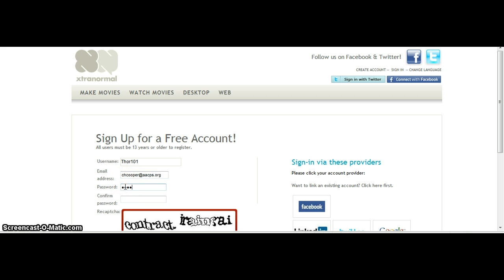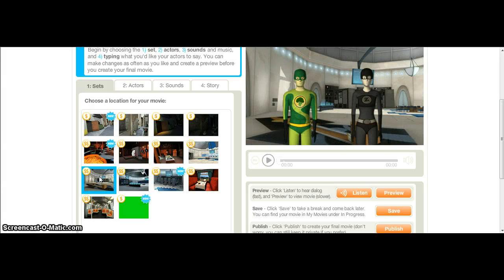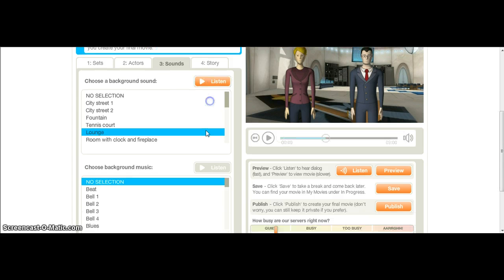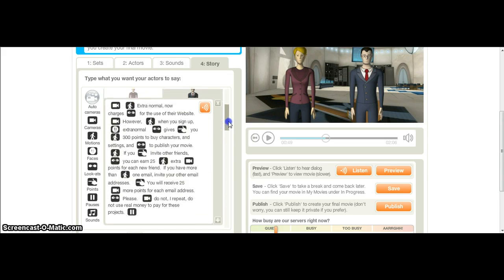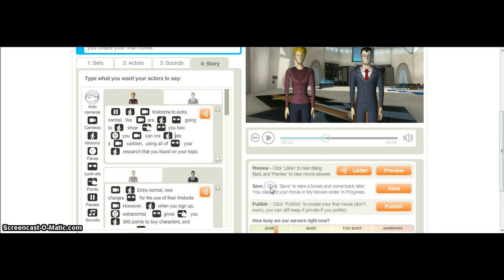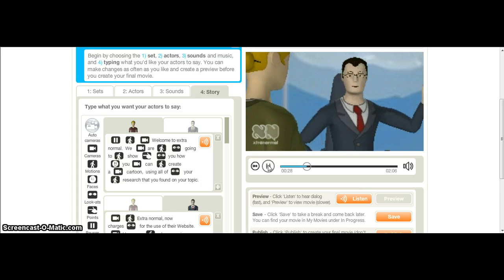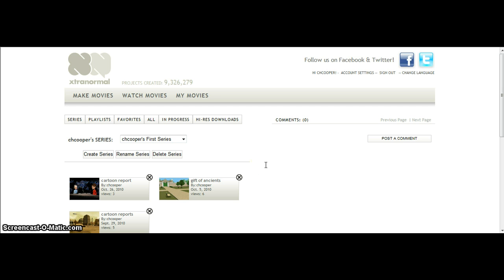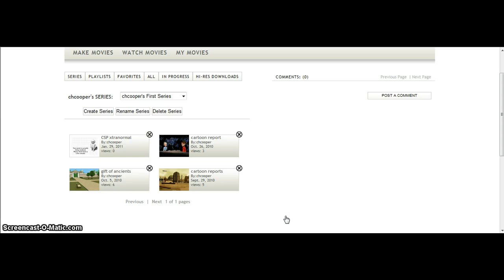Creating Xtranormal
Create user account and cartoon